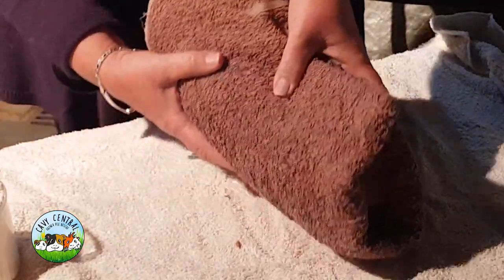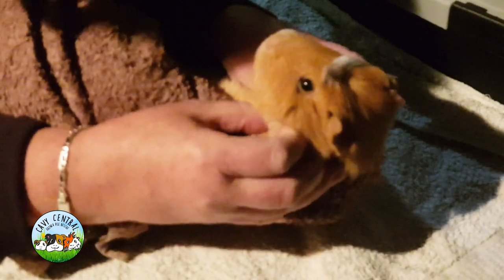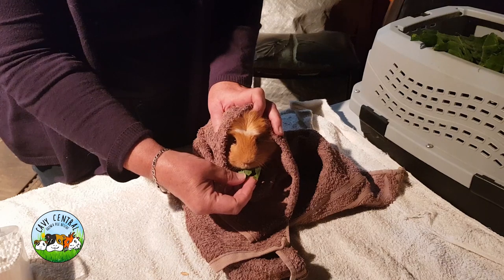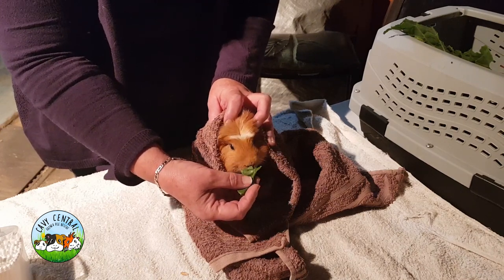Guinea pig presentation of a facial abscess and how to start treatment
Nutmeg first came to us late at night with a large Abscess that had ruptured. They were really concerned that he also had another large lump elsewhere. Come and find out what that was.

Please consider support us and visiting out shop for the items we recommend